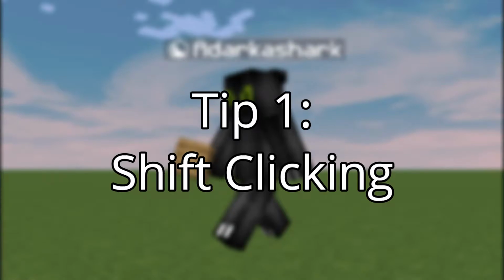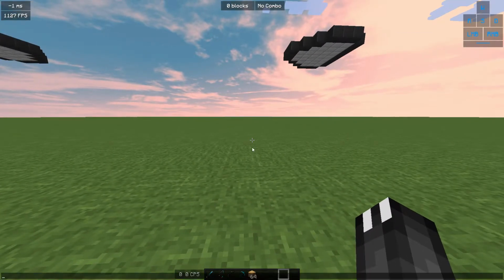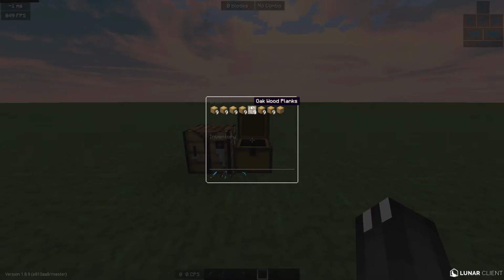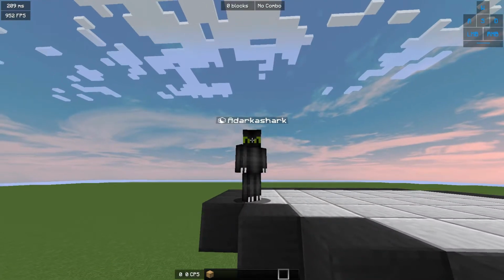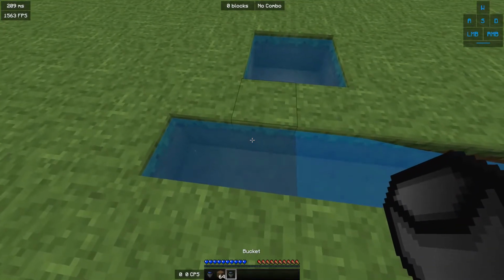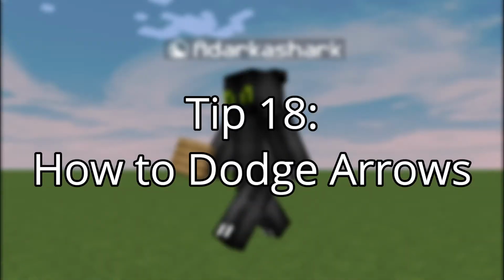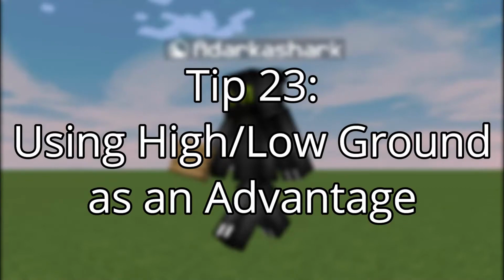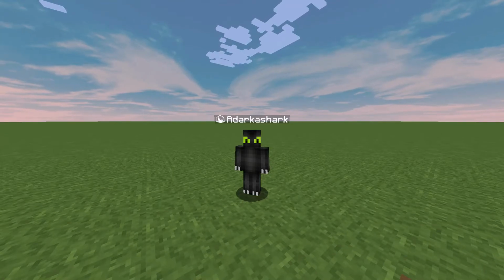25 Tips you NEED TO KNOW ABOUT in Minecraft | Beginners TUTORIAL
I Hope that these tips help you get better and faster at minecraft.
Here are some of my "How To" video that will help you understand more about some of these pvp methods: